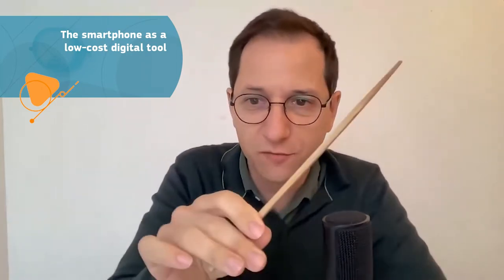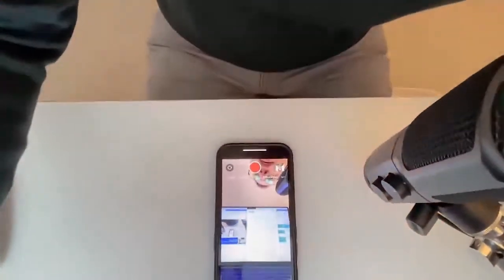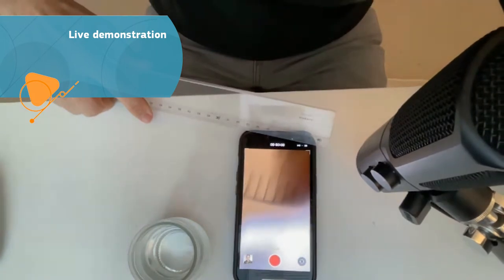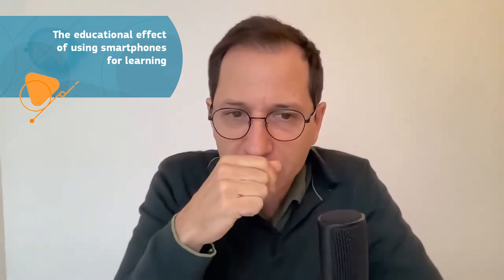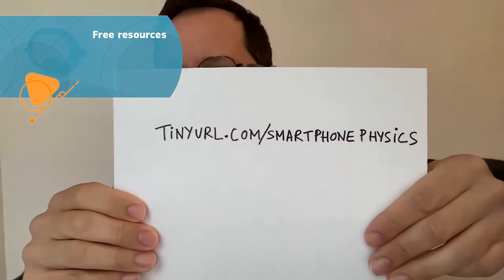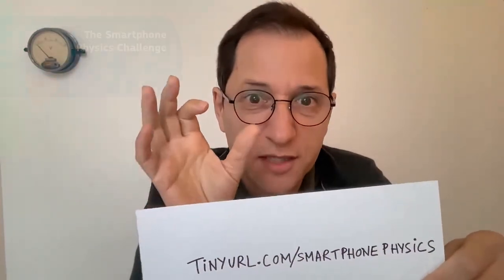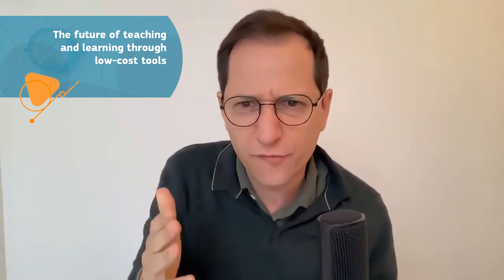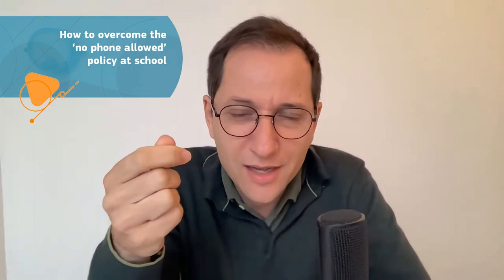Education Talks: Supporting science education with low-cost digital tools - Julien Bobroff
In this interview, Julien Bobroff, physicist and professor at Paris-Saclay University, demonstrates how to use low-cost tools, such as smartphones, to teach science in more engaging ways. Find more Education Talks (subtitled in 29 languages) at the European School Education Platform